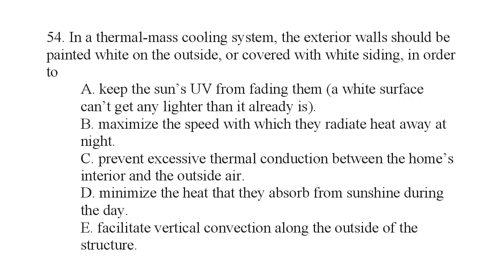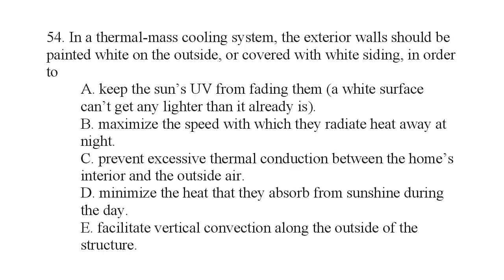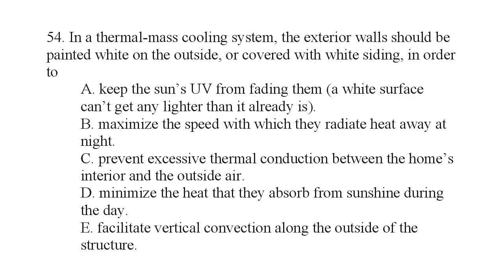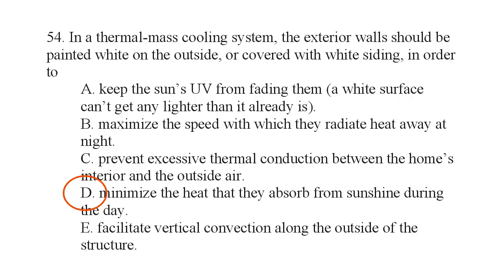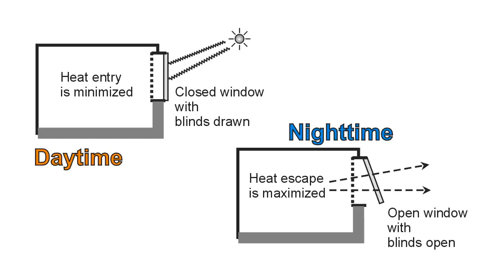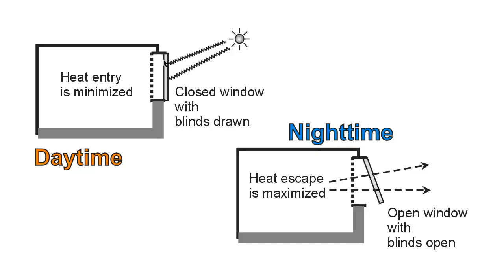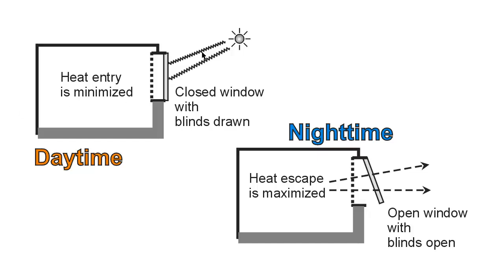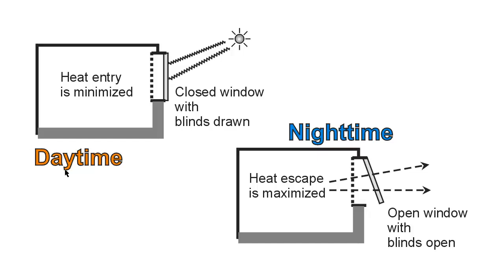Alternative Energy Exam Q 54